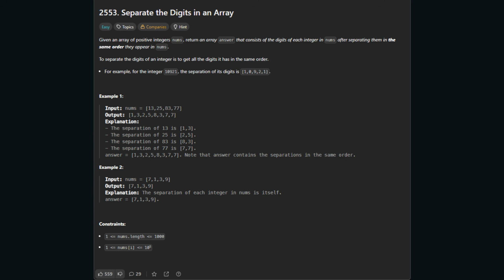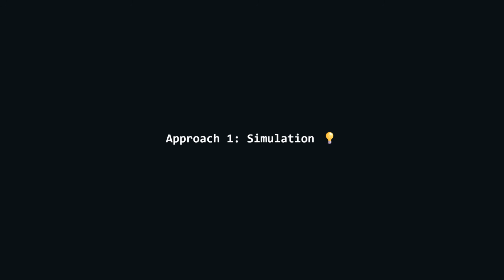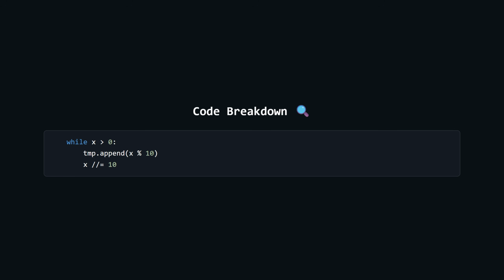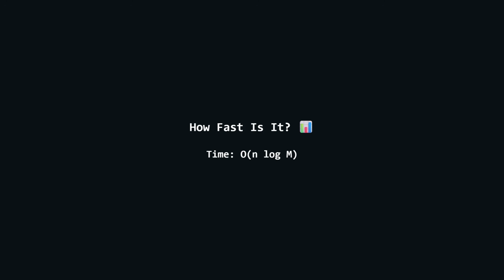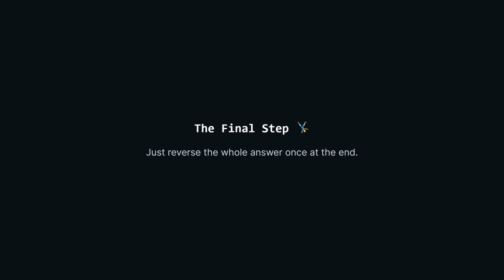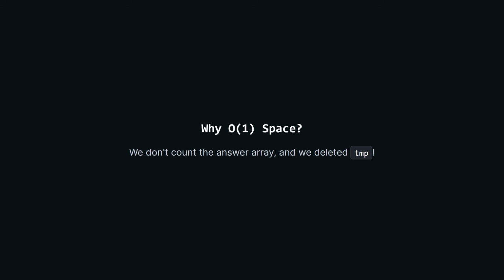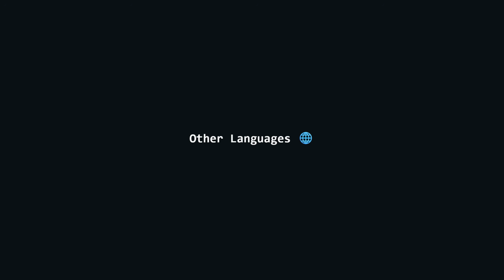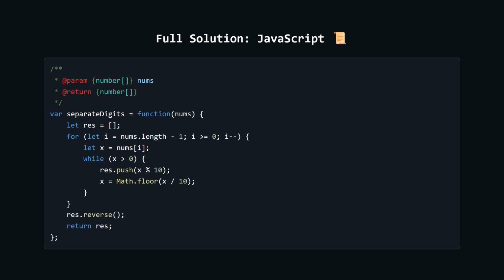2553. Separate the Digits in an Array | Leetcode Daily - Python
In this video, we break down the LeetCode Separate the Digits in an Array problem with a clear, step-by-step visual explanation. Learn how to isolate individual digits from whole numbers using modulo 10 and integer division without converting to strings. We explore two different approaches: a standard simulation method and a highly optimized reverse traversal technique that drops our space complexity to O(1). Whether you are prepping for a coding interview or just want to improve your algorithm skills, this guide covers the complete logic, dry run, time and space complexity, plus full code solutions in Python, Java, C++, and JavaScript.